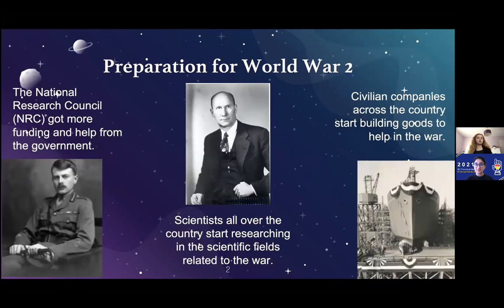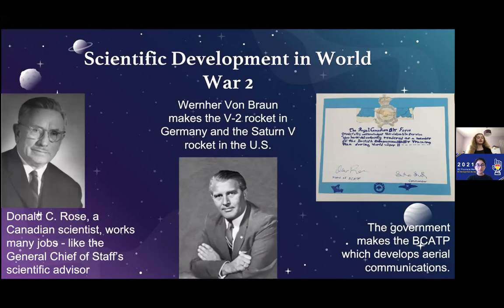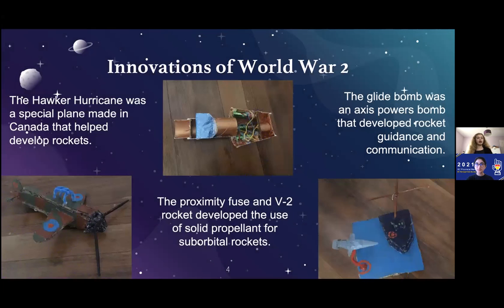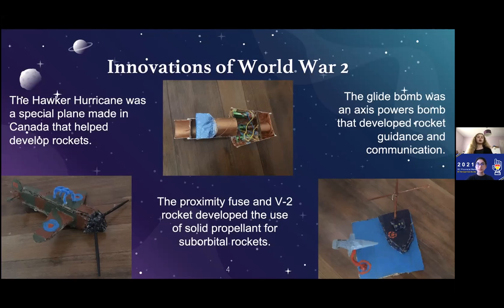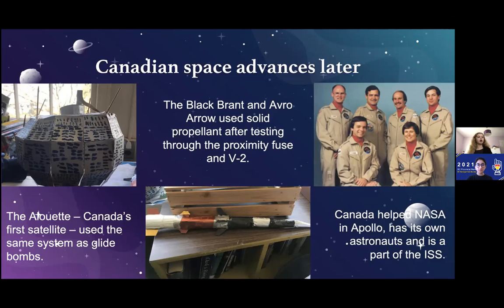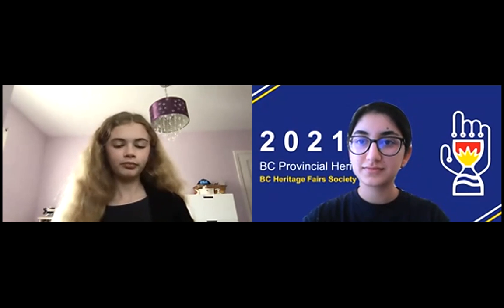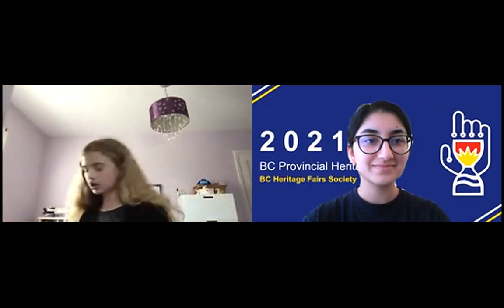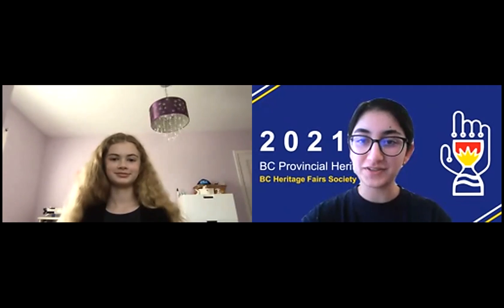Alice Interview with Vedanshi, Canadian Space Agency